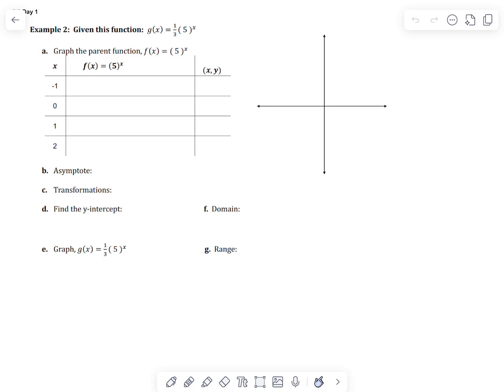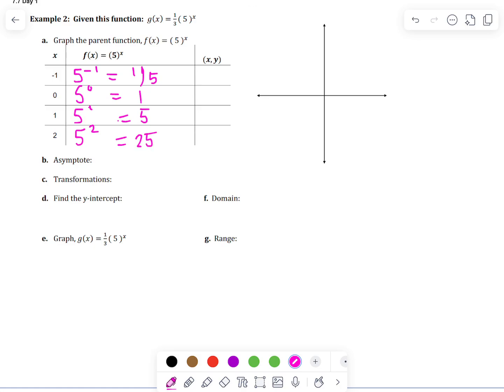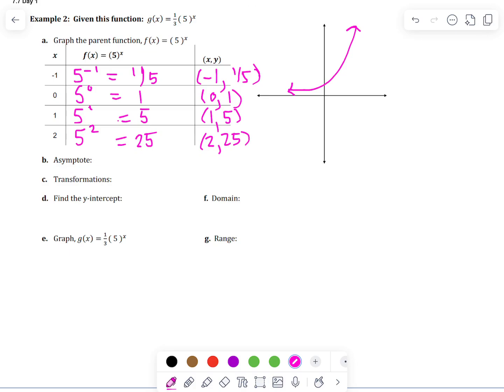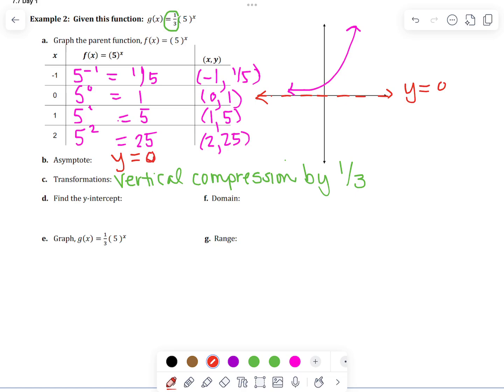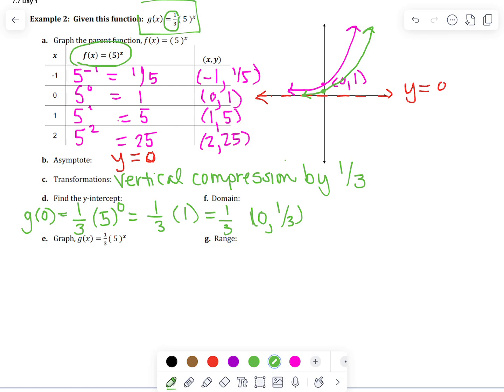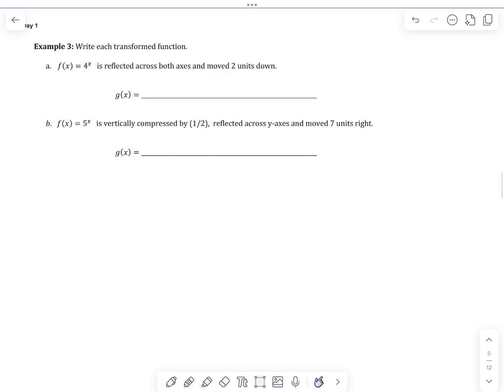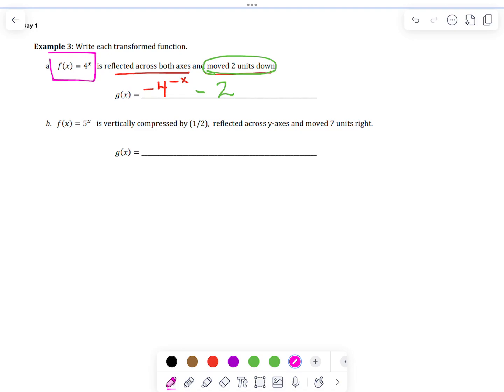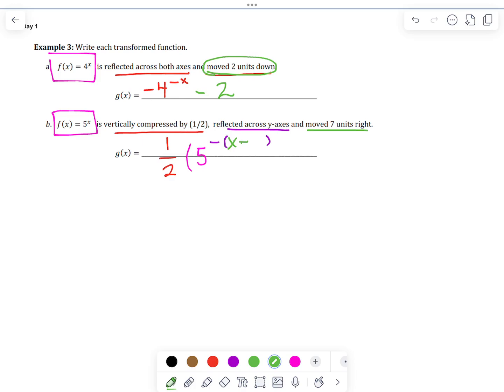Graphing Exponential Functions with transformations example 2 and 3